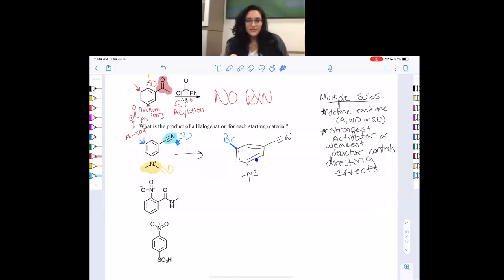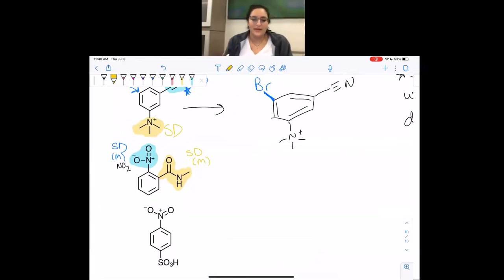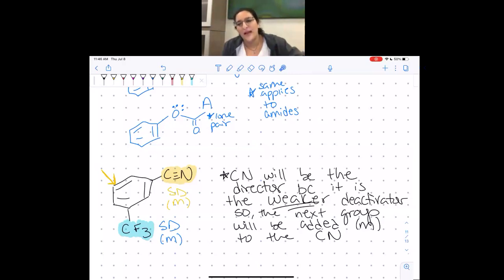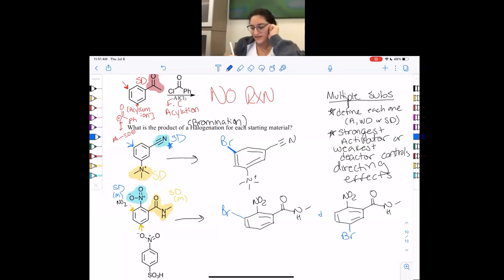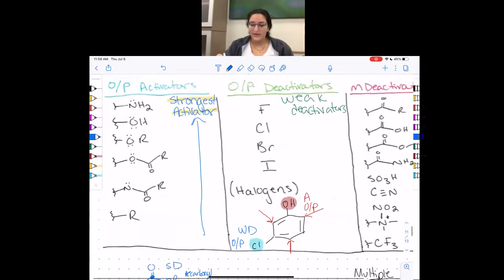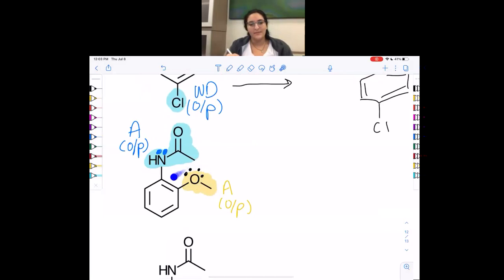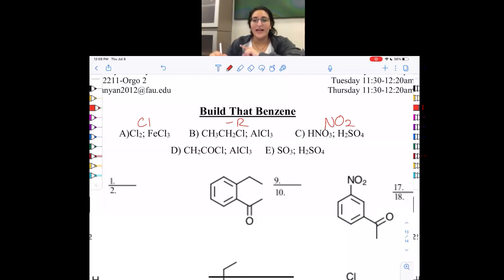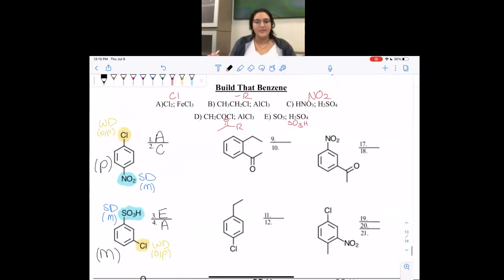Thursday, July 8 SI